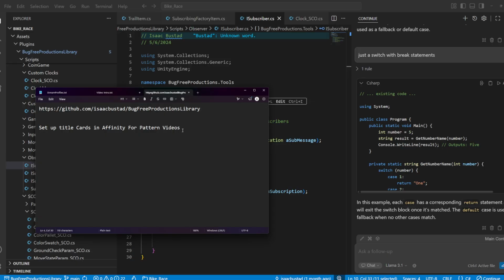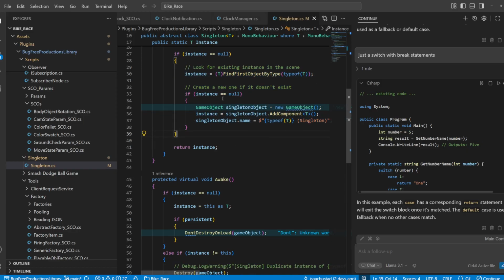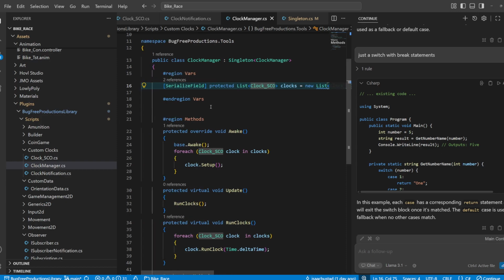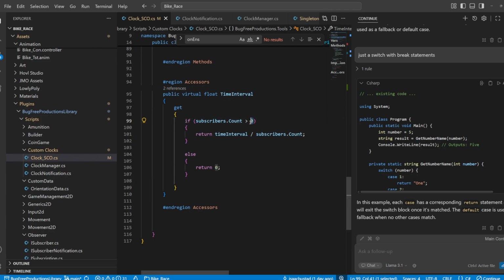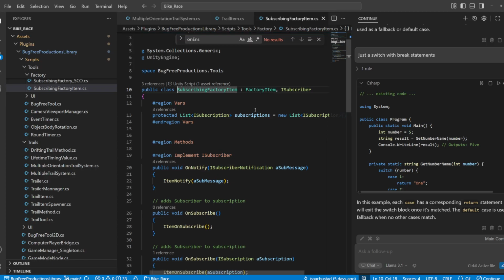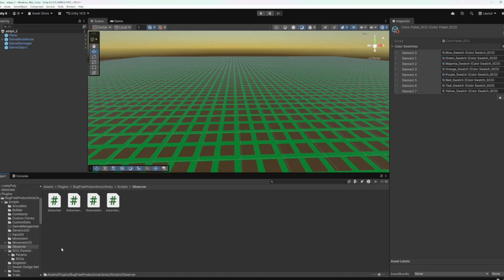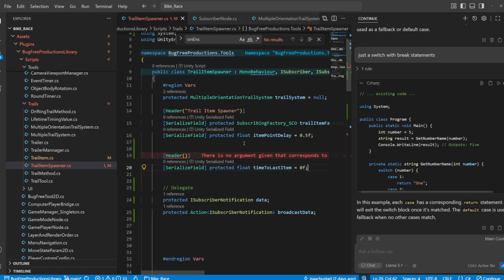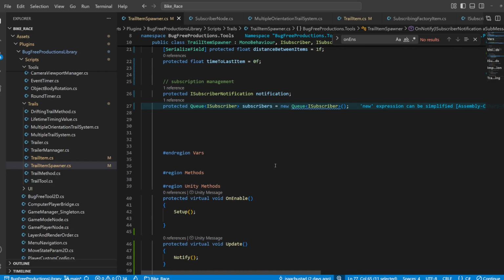Bike Race Clocks and Rings (Frame distribution and boost management)